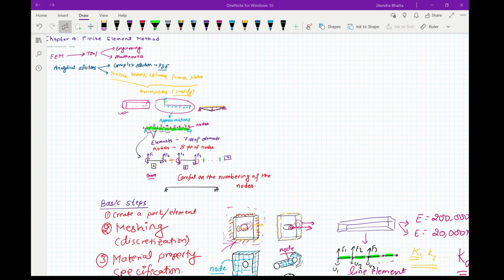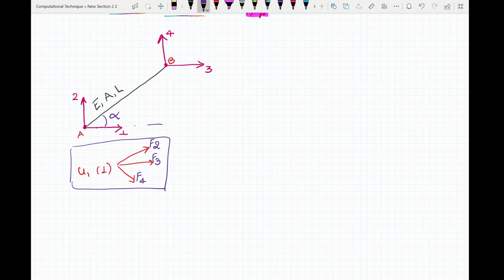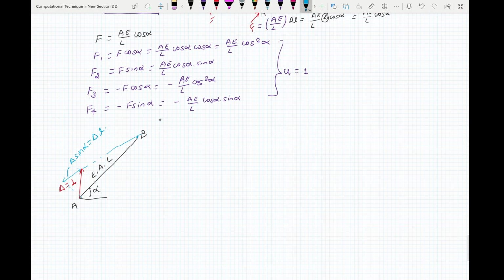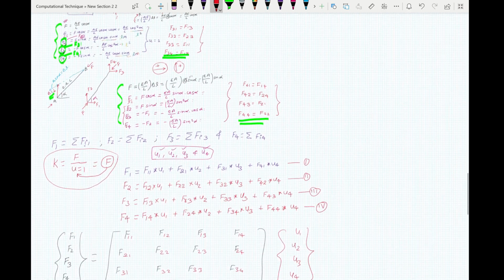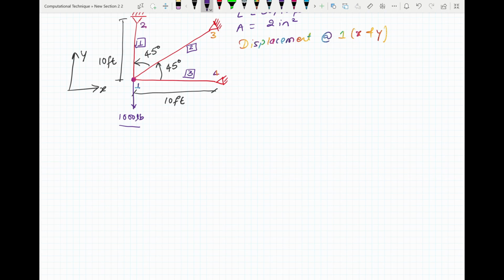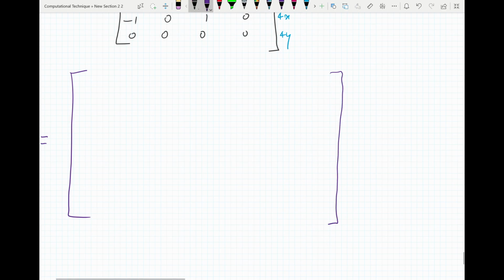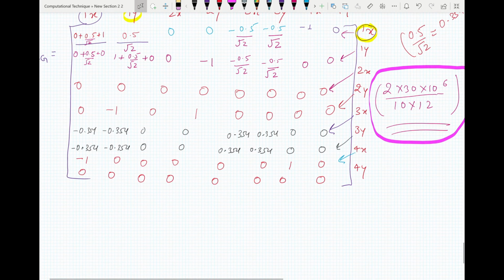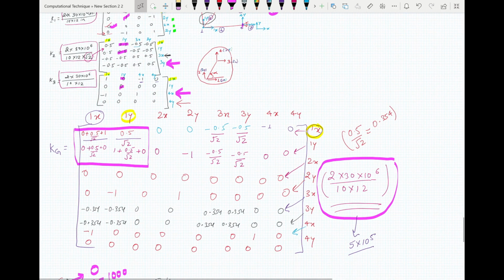Chapter 4: Finite Element Method (Part 2:Truss elements)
The concept of generalized stiffness matrix has been introduced for truss elements (bar elements inclined at a certain angle to the horizontal) in this video. A numerical example of a truss is also done at the end of the video where displacements and reaction forces in a truss are obtained using the finite element method. The purpose of these lecture sessions is to provide an introduction to the basics of computational techniques for students studying Civil Engineering for their Bachelor’s or Undergraduate degree. We welcome constructive suggestions and comments from viewers to further improve the content of these videos.